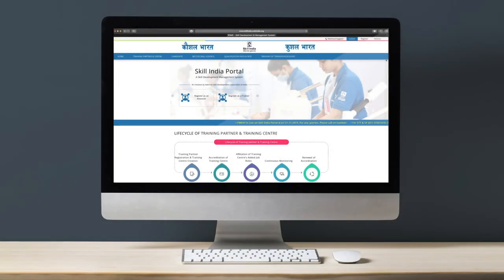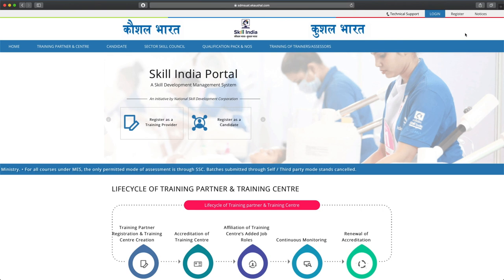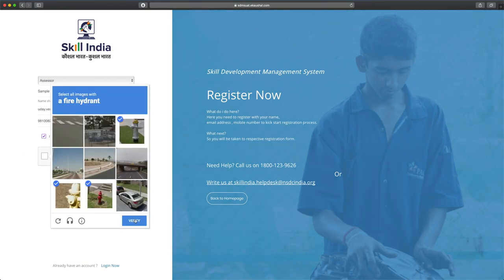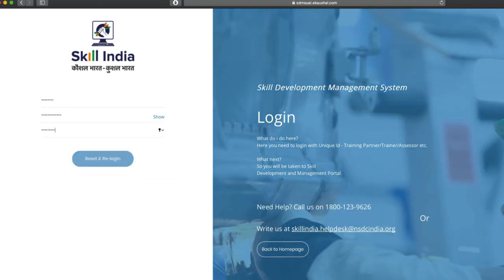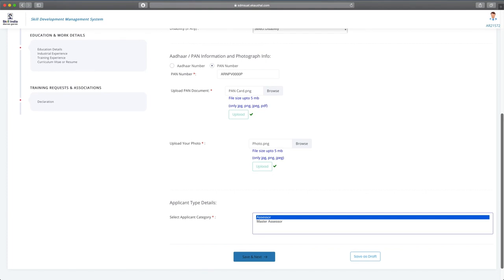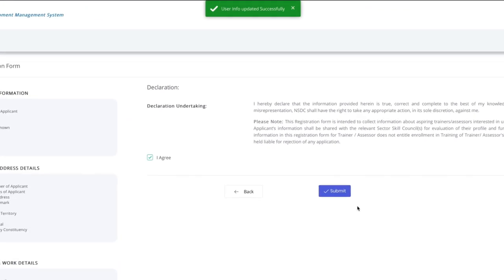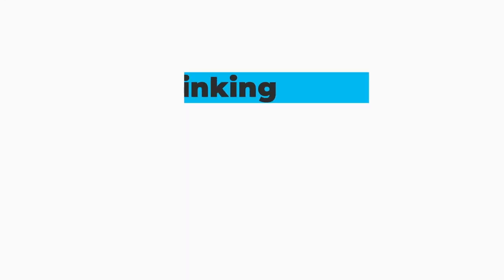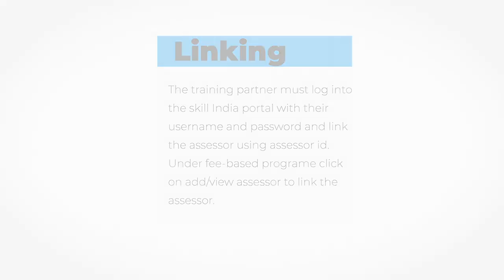Skill India Portal - Assessor Registration